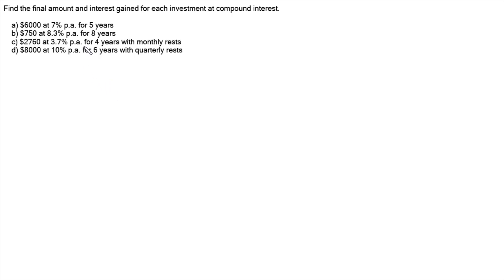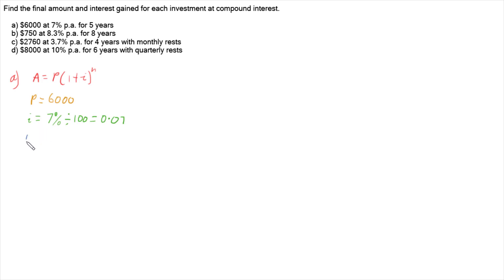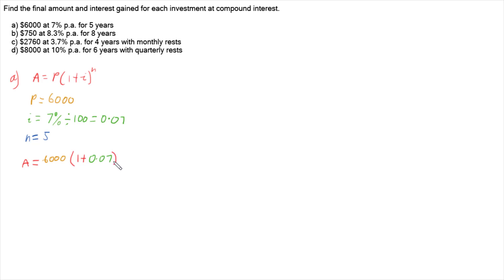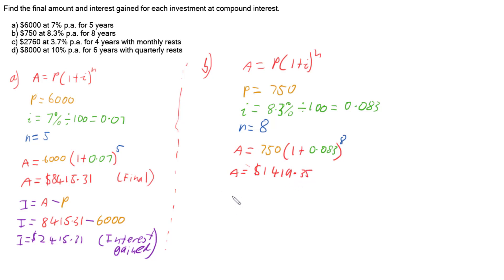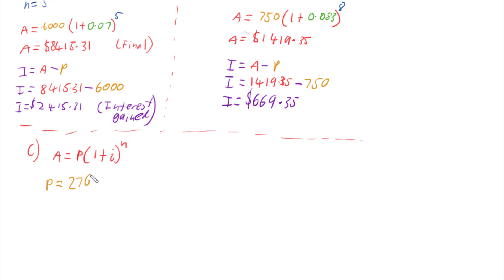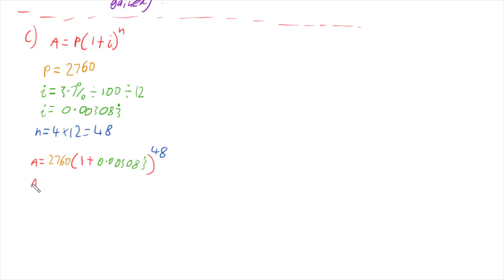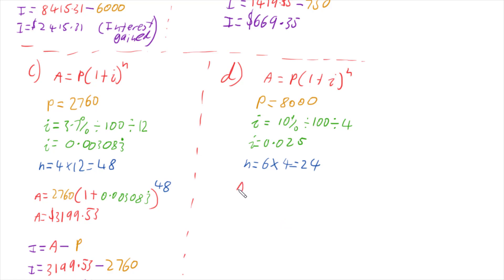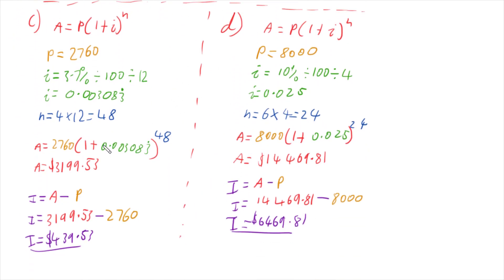Compound Interest Using Rule A=P(1+i)^n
This video deomstrates 4 examples of using the compound interest rule A=P(1+i)^n for investments that are compounding annually, monthly and quarterly.